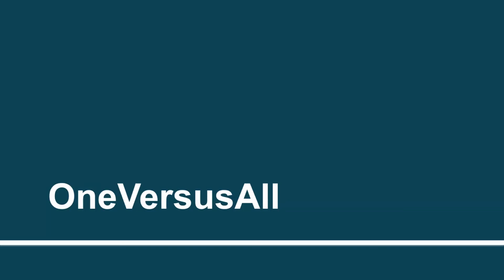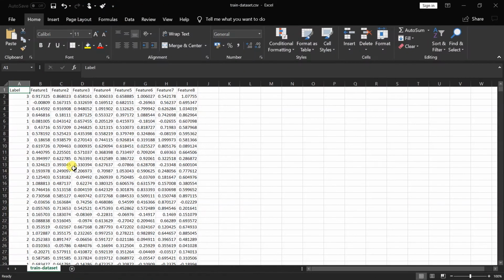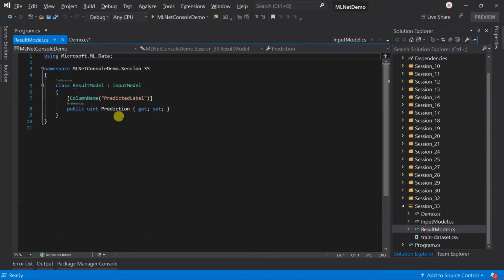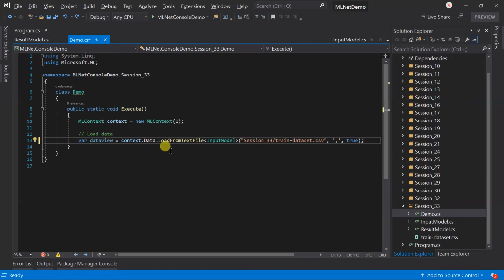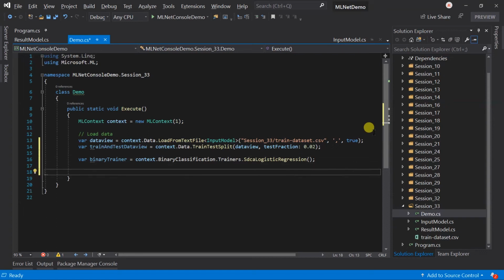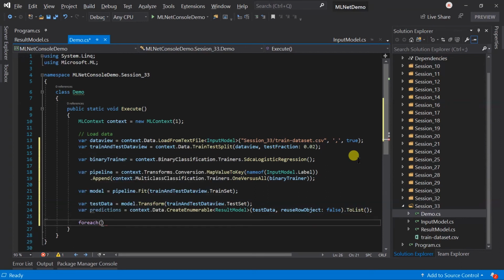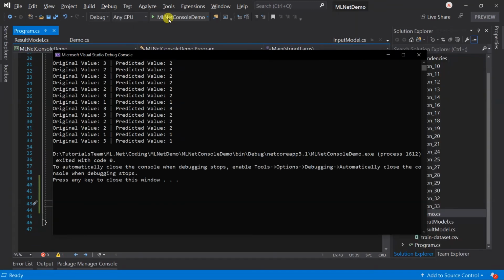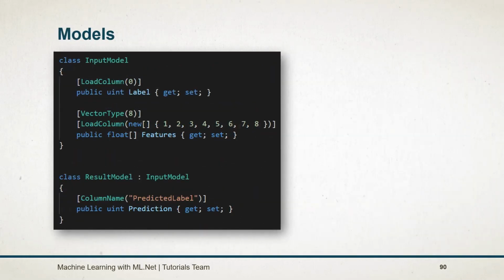OneVersusAll | Part - 33 | Machine Learning with ML.Net for Absolute Beginners